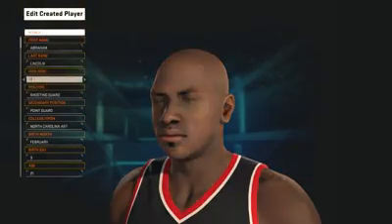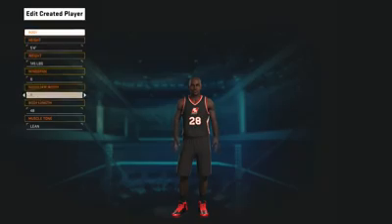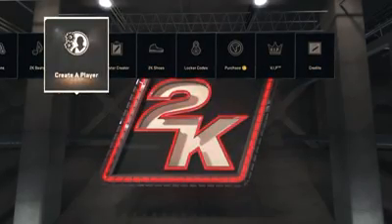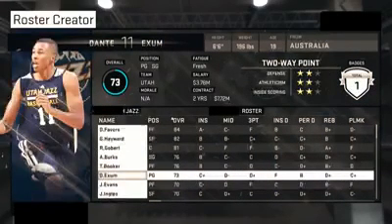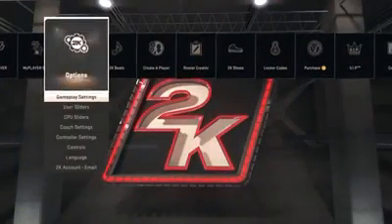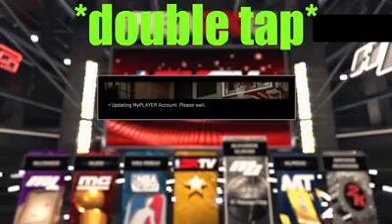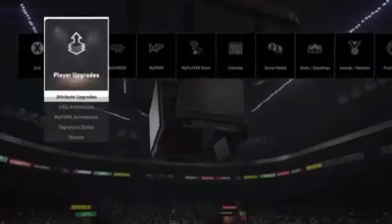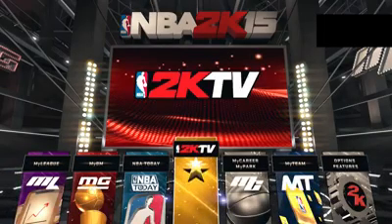DEMIGOD GLITCH 7'2' POINTGUARD GLITCH | PS4 ONLY | WIRELESS| ALL BADGES |NEW!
Go to that channel ^or watch it here